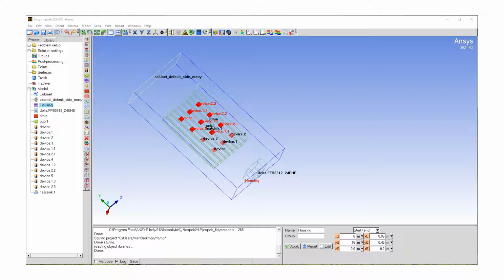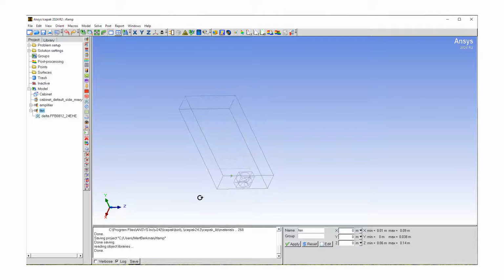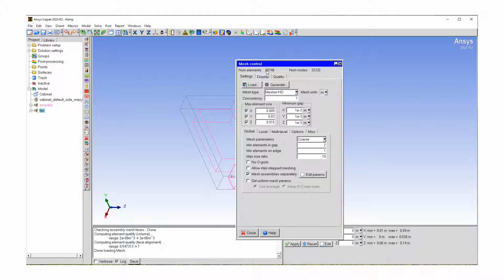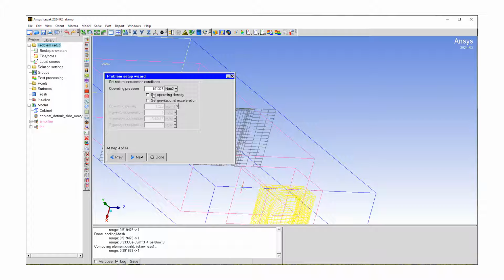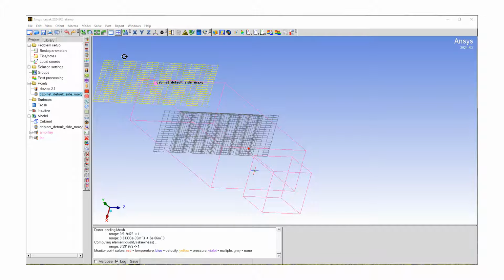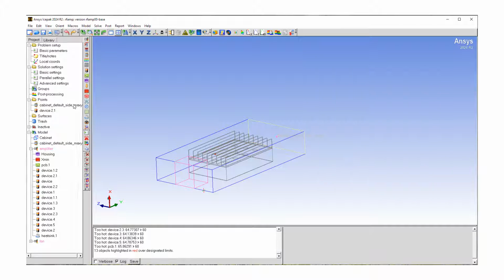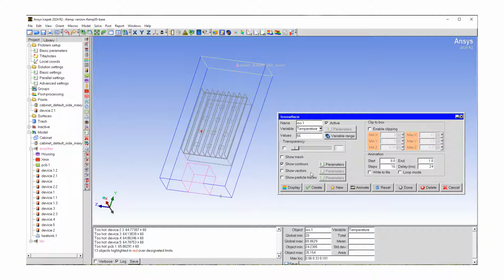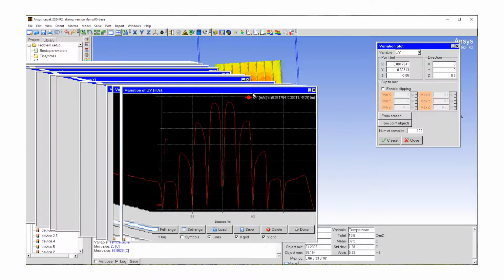Radio Frequency (RF) Amplifier Thermal Analysis with Ansys Icepak: Part 2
Almost all failure mechanisms in electronics are enhanced at higher temperatures. Therefore, accurate thermal modeling of electronics components are critical to the design process. Ansys Icepak (Classic Icepak) is an integrated electronics cooling solution for IC packages, printed circuit boards and complete electronic systems.
In this tutorial, we will cover meshing, set up thermal and flow model, execution and post-processing. Many features of Icepak will be touched upon.

At Ozen Engineering Inc. we help engineers learn how to use Ansys products to solve and model multi-physics problems using industry-leading CAE technologies. Please check our blog posts for more videos and topics
We are located in Silicon Valley (Northern California). In addition to educating engineers on different Mechanical, Electrical, and Digital Twin Software products, we provide consulting services for different industries
We have expertise in Ansys software including Discovery – Sherlock –Twin Builder – Digital Twin – Medini – SCADE – MotorCAD – Granta – Speos – optiSLang – HFSS – SIwave – Maxwell